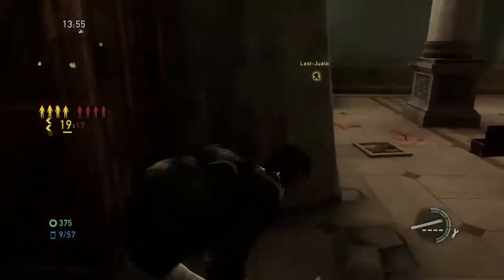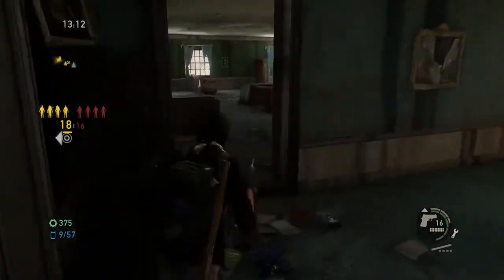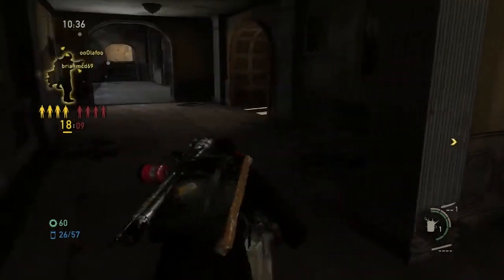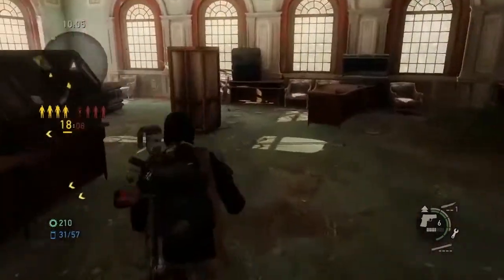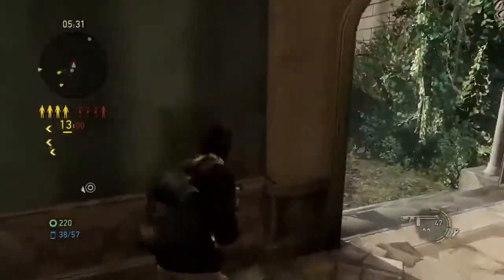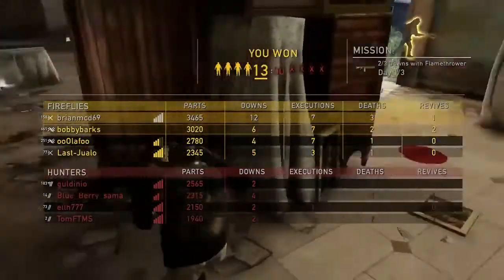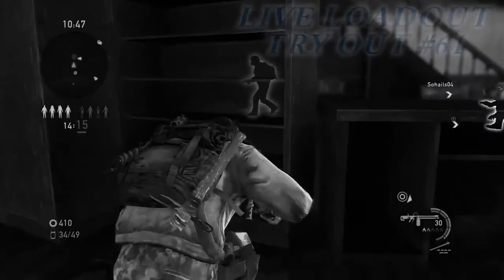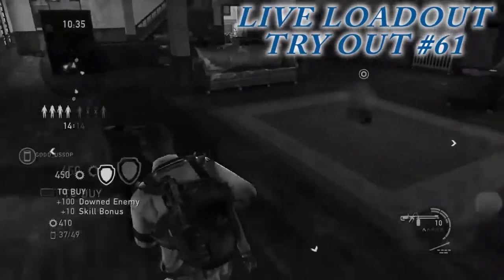BobbyBarks | Live Loadout Try Out #60 Bobby Sparks Up